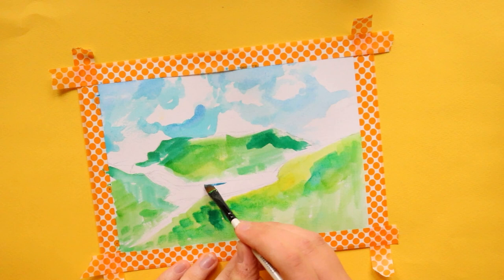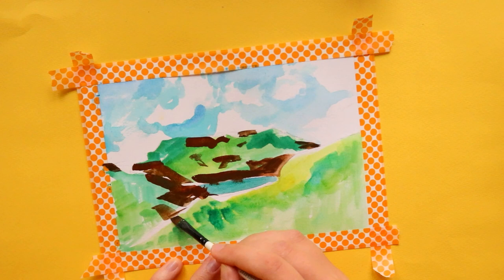Landscape Paintings | Colourful Gouache Studies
A few quick painting studies in order to play around and experiment! With Winsor and Newton gouache, and Prismacolor pencils.

SOCIAL MEDIA

MUSIC
Friendly Dance - Nico Staff